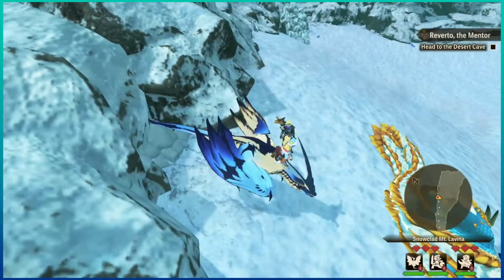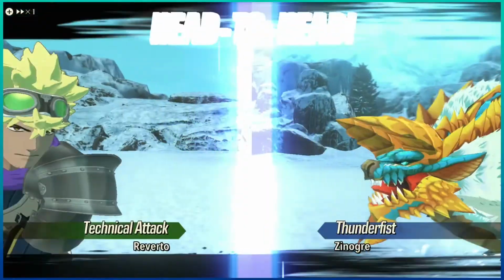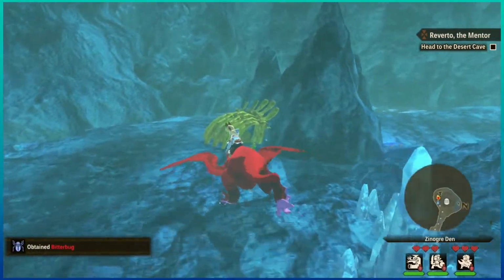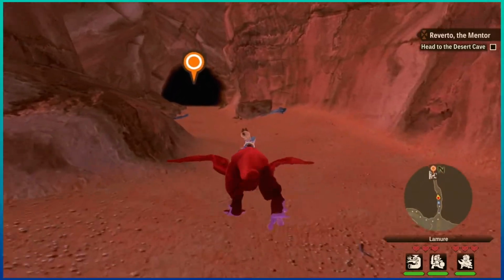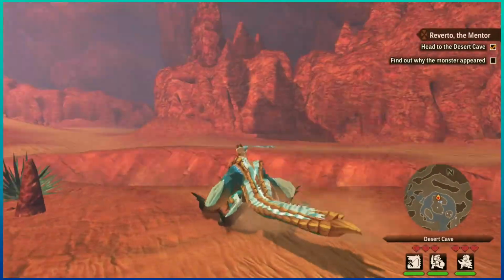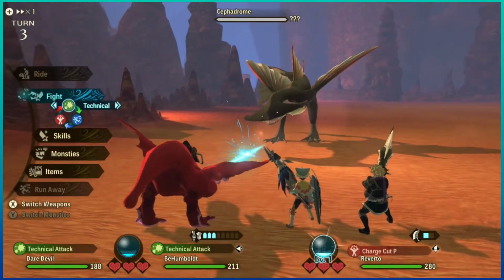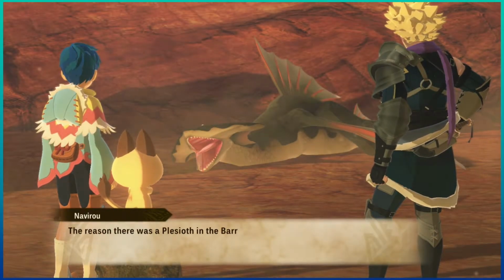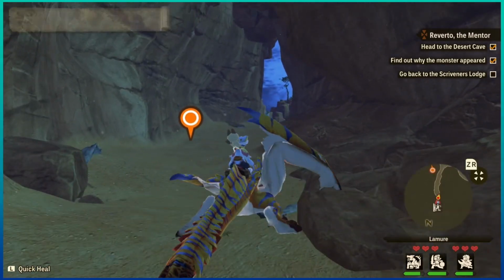Convincing Zinogre to Join Us | Monster Hunter Stories 2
Before we jump back to the story, I try to coax Zinogre to join the squad!